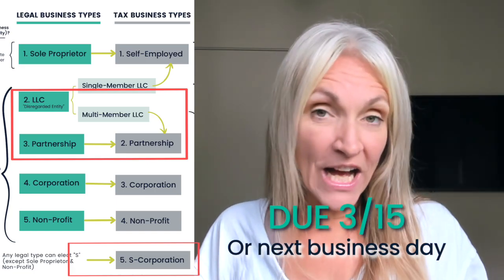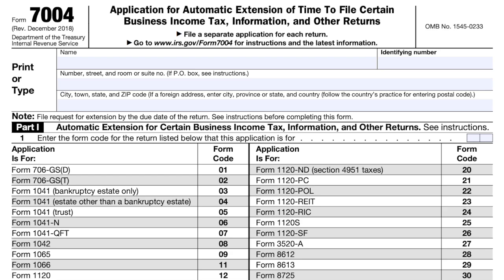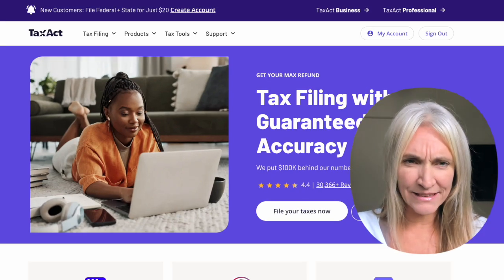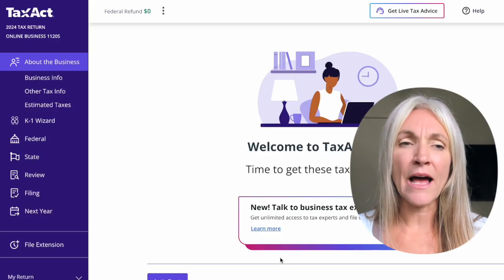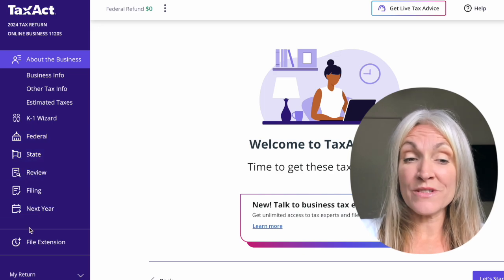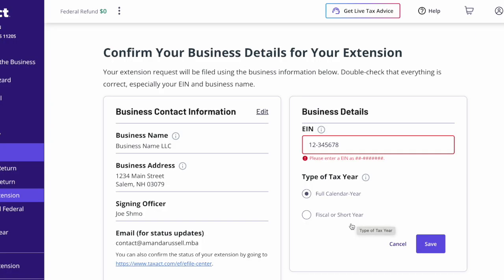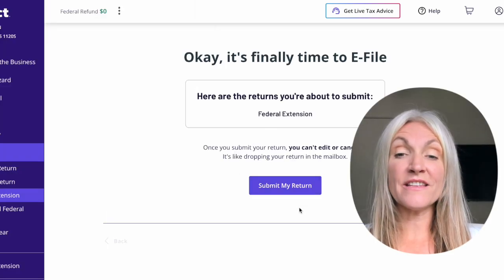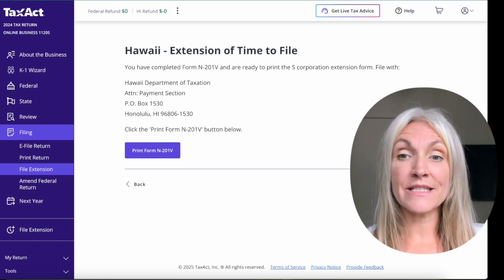How to E-file a Business Extension for FREE - for Multi Member LLCs, Partnerships and S-corporations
In this video, I'll show you how to E-file and extension for your business return for FREE.